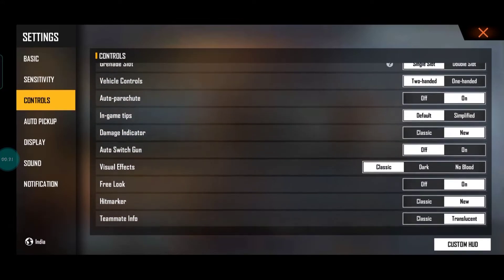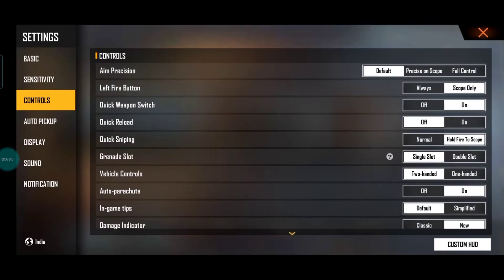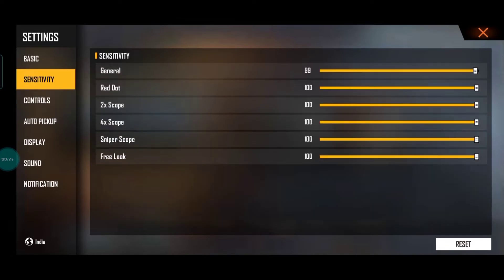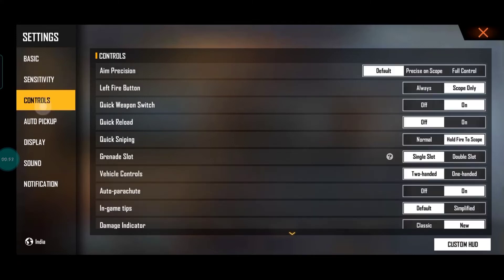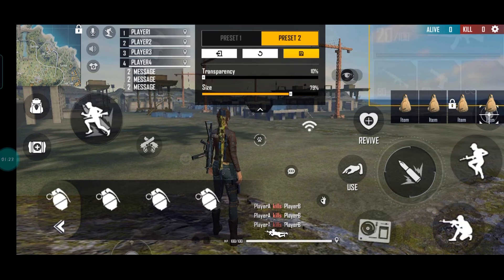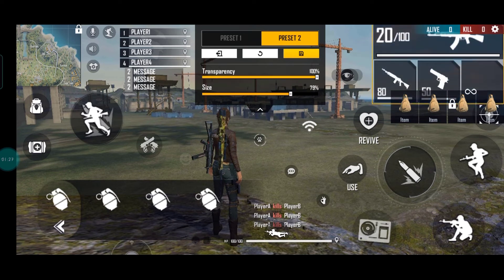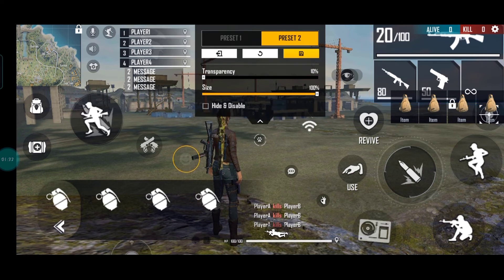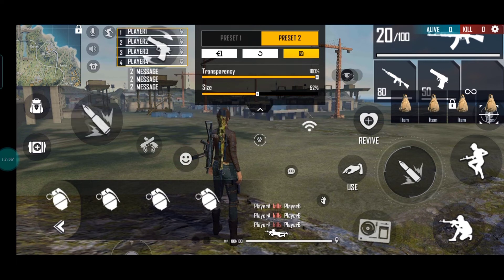| PHONE SENSITIVITY $ CUSTOM HUD | FREE FIRE TAMIL | FF TAMIL |